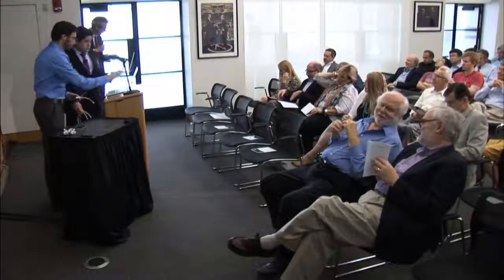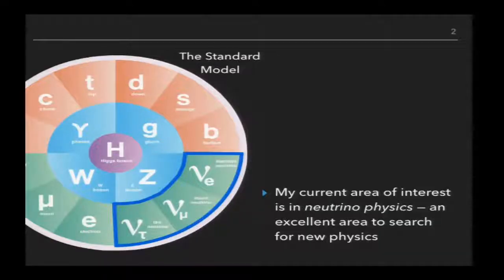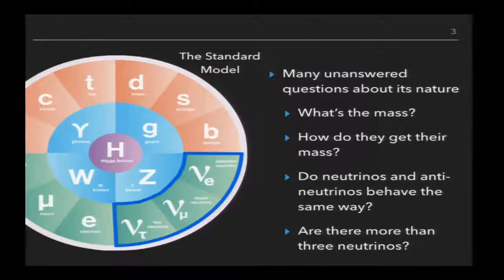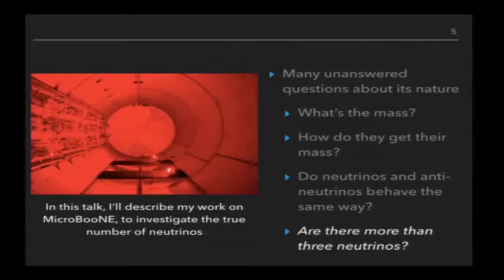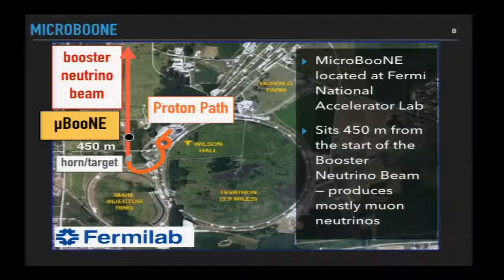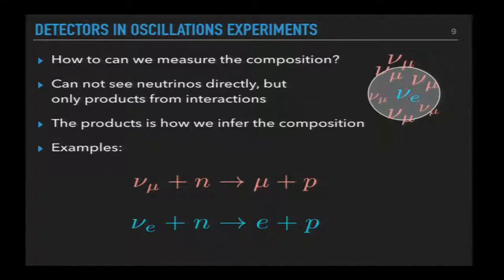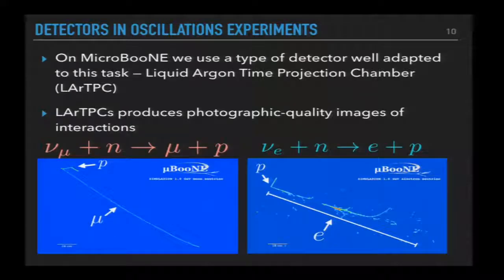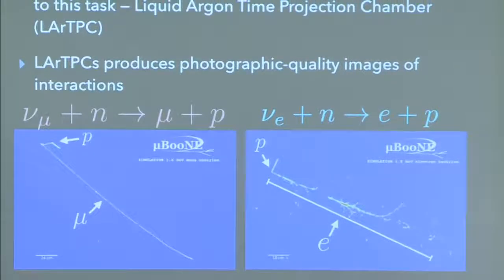15th Annual Pappalardo Fellowships Symposium - Taritree Wongjirad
Dr. Taritree Wongjirad, 2014–17 Pappalardo Fellow
(Experimental Nuclear and Particle Physics)
"From Pixels to Neutrinos in the MicroBooNE Experiment"